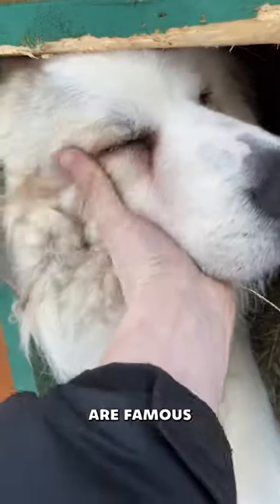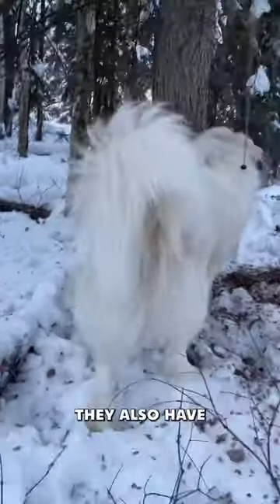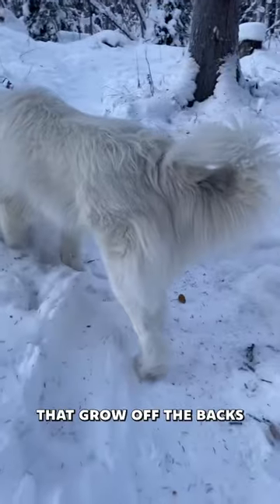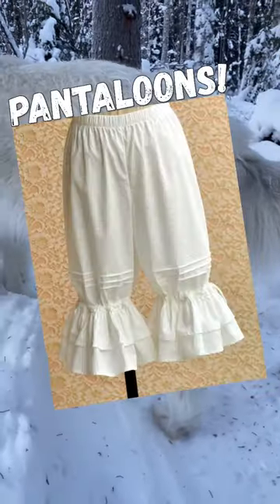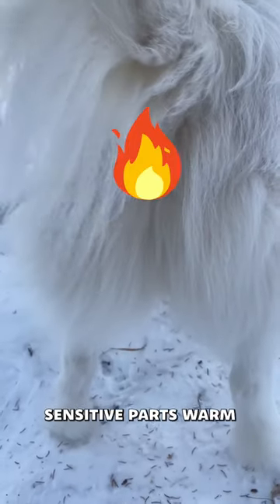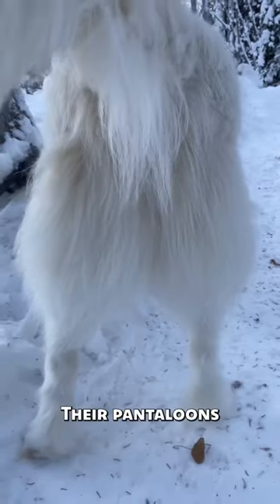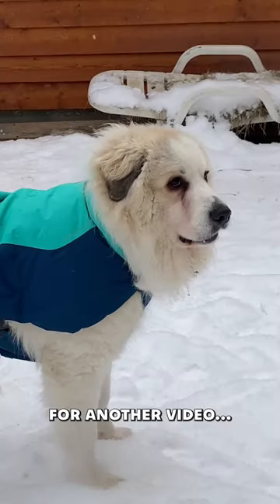This Dog Breed WEARS PANTS: Great Pyrenees Review Highlights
Great Pyrenees are known for how much fur they have but did you know that their extra fur on the back of their thigh and paws form a resemblance to pantaloons? This is known as the "Pantaloon Effect" so be sure to check out this video to learn more!

This video features our livestock guardian dog TukTuk (Pyrenean Mountain Dog) who protects our small homestead in Alaska. This is also part of a Great Pyrenees Facts series.